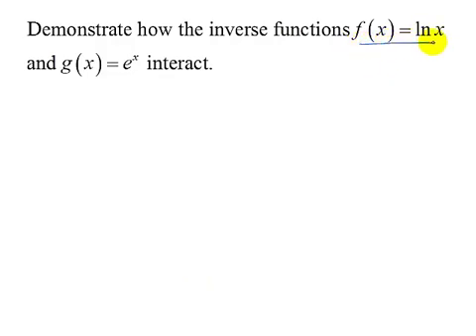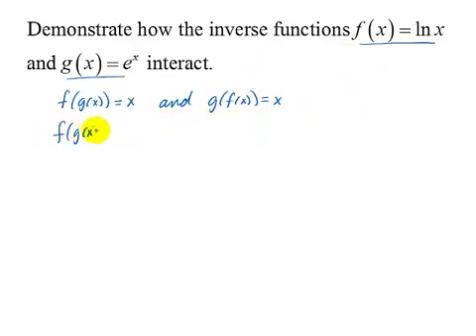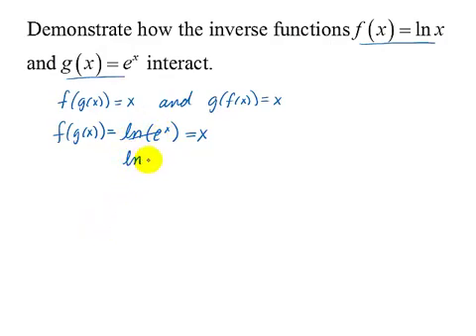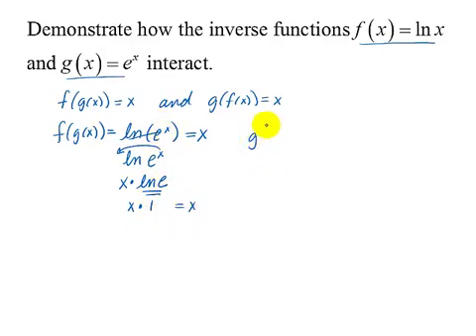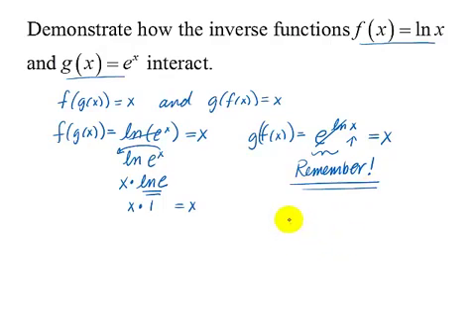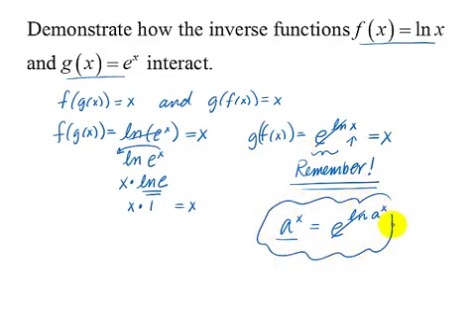inverses functions e^x and ln x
A brief description of how these two inverse functions interact.